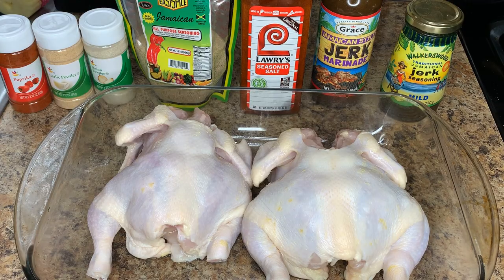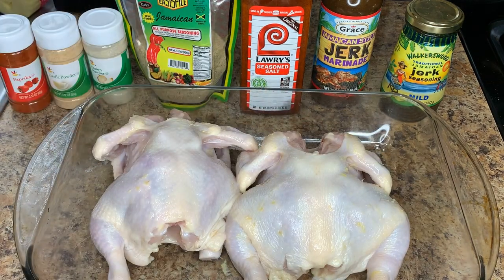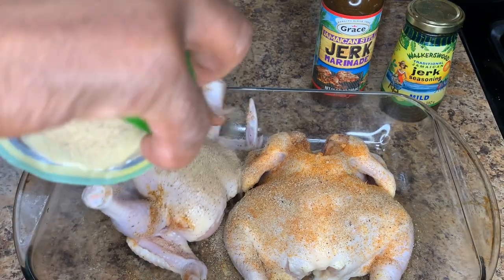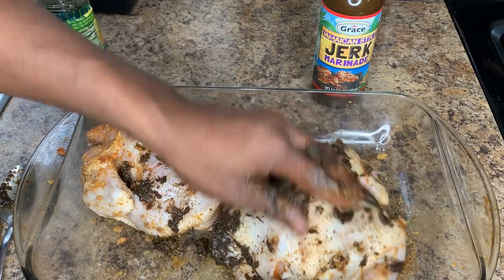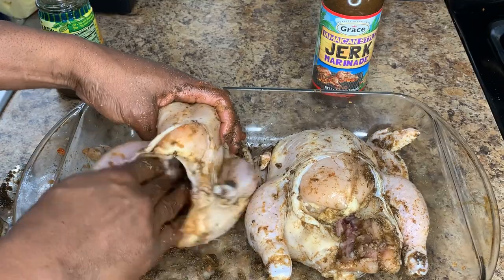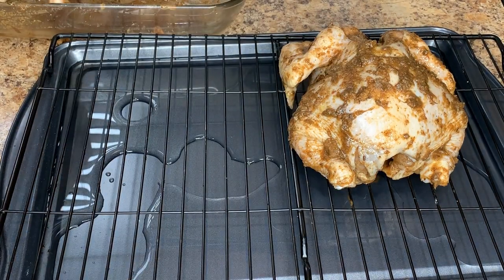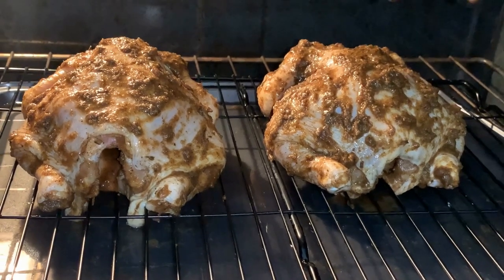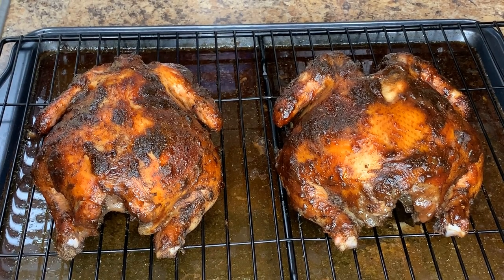Jerk Cornish Hen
I will teach you a quick and easy way To Make Jerk Cornish Hen. To know How To Make Jerk Cornish Hen Perfectly, follow each and every step shown in  this video.  So, if you follow the process as shown in the video you will achieve a Jerk Cornish Hen that is full of flavor and delicious.

CLICK BELOW FOR A LIST OF TOOLS & EQUIPMENT I USE IN MY KITCHEN:

RED STAND MIXER
Gummy Bear Mold
Liquid Smoke
Deep Fryer
Grape Nut
White Chocolate
Milk Chocolate
Guava Jam
Mixed Peel and Fruit mix
Nutri Bullet 32 Oz Cup Replacement
Vegetable mincer slicer
Popsicle Mold
4 Piece Mixing Bowls
Merkens Super White Chocolate Melts
Merkens White Chocolate Melts 5 lb bag
Candy Apple Kit
Chocolate Mold